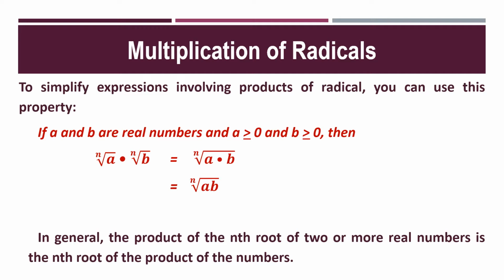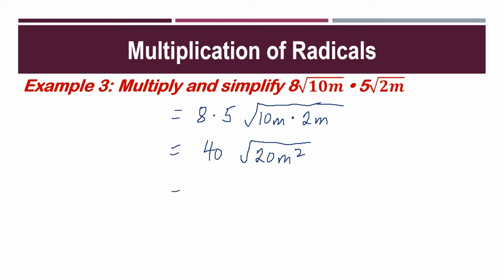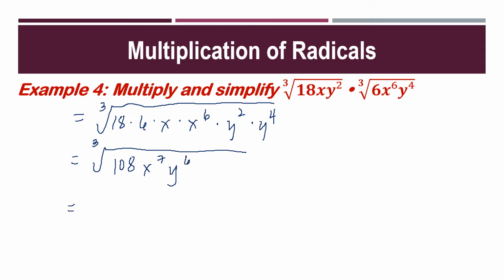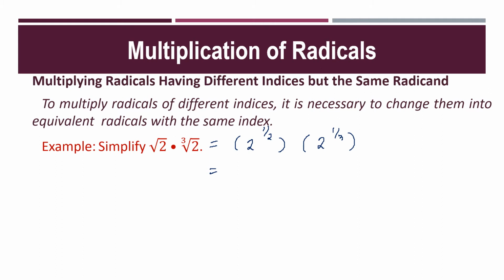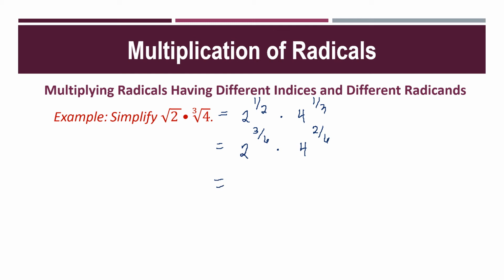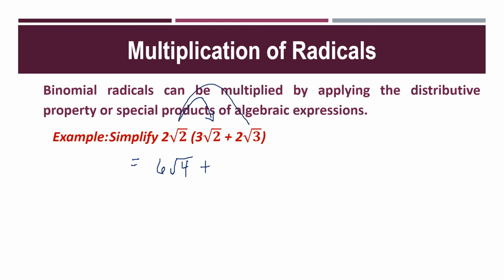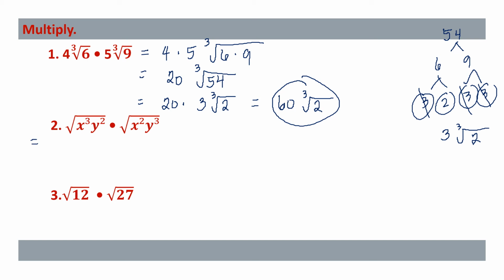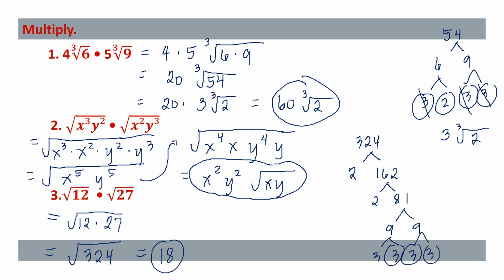Multiplication of Radicals | Math only please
This video tackles how to multiply radical expressions.